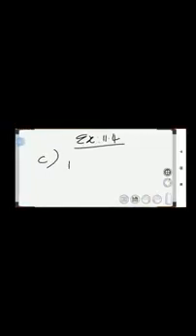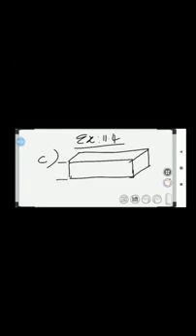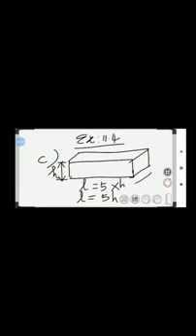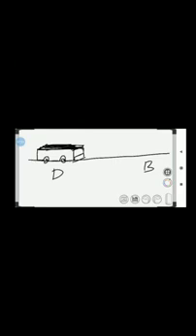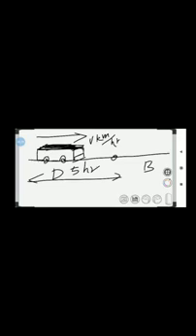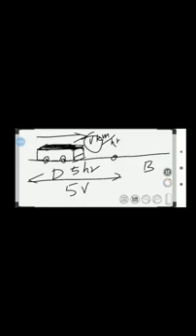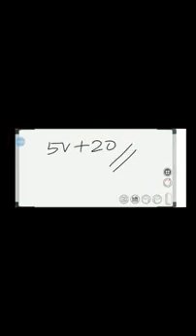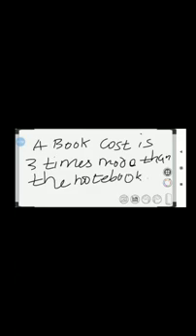GGVS6 SM C11 ALGEBRA P9